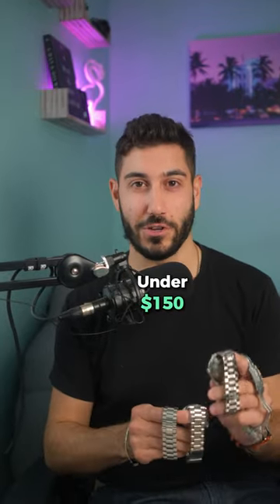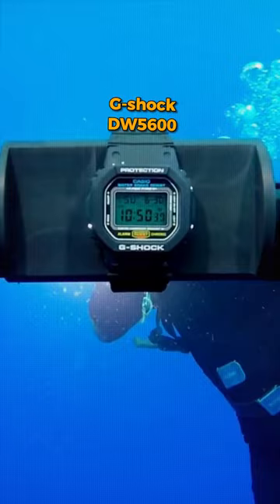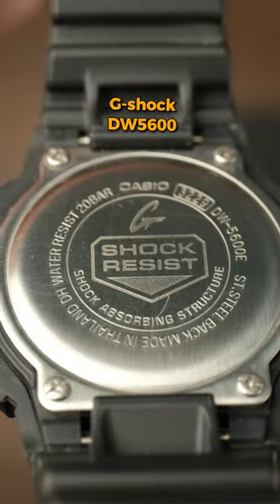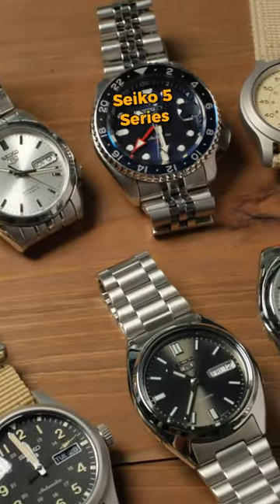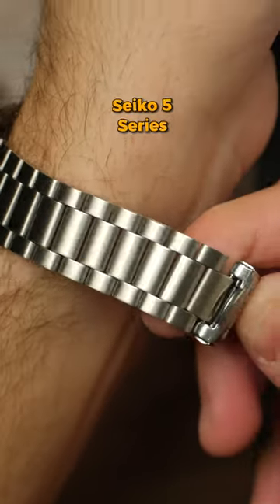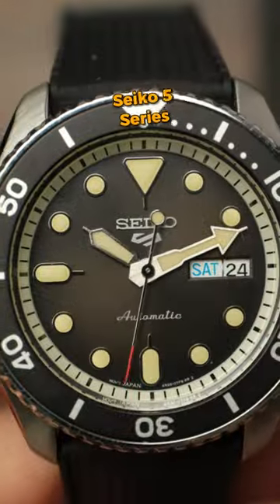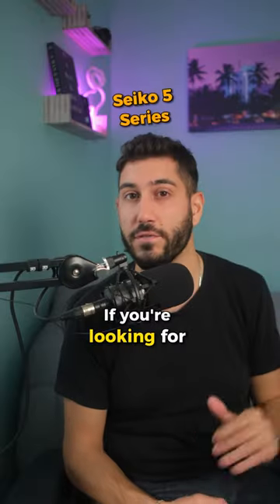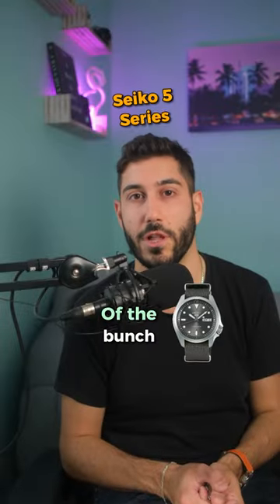Two Of Of The Best Value Watches Under $150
In this vid, we cover two of the best affordable watch lineups for around the ~$150 mark.

Watches in this video:
G-Shock DW5600
Seiko 5

I always preach that you don't have to spend a lot of $$$ to get a great watch. In this series, I walk you through some affordable options under $150 from brands like G-shock and Seiko that don't break the bank, but still offer a lot of value for either your only watch, or an addition to a larger watch collection. Let me know which watches you'd add to this list for future episodes!